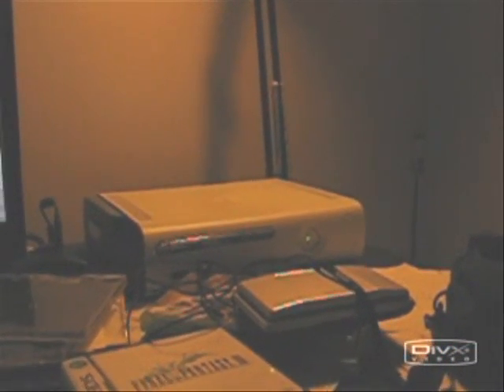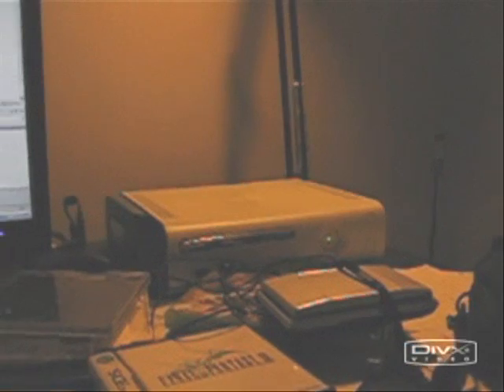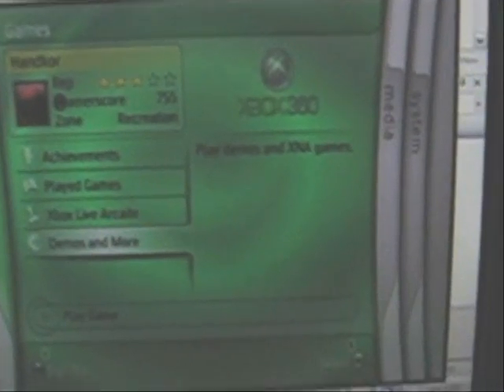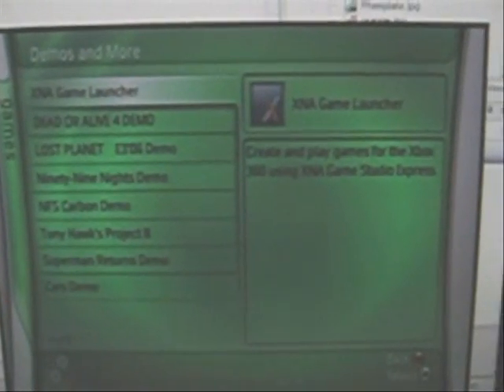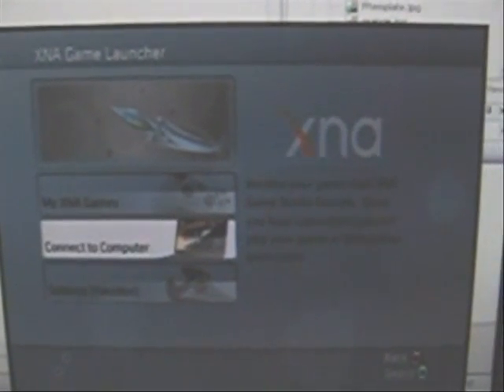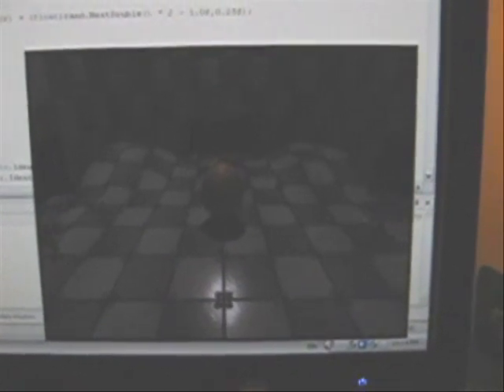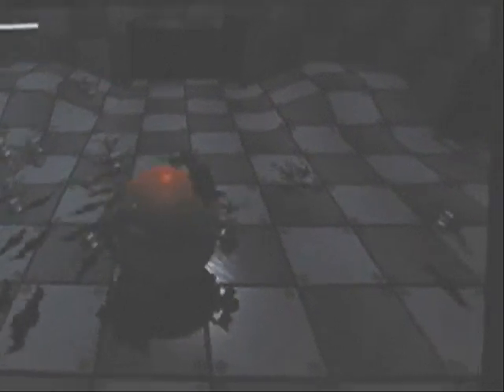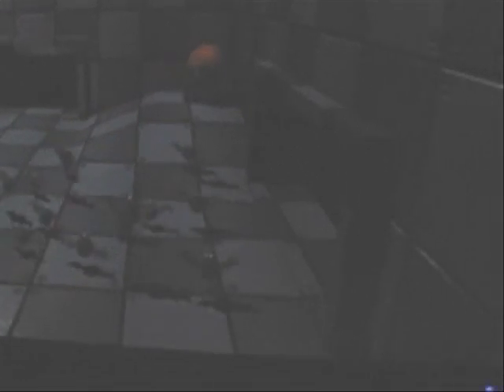XNA on PC to XNA on Xbox 360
XNA came out of beta today and this now allows us to run our projects on our xbox. Here is a short clip of me running a demo on my pc and then running it on my xbox. Same code two different projects.